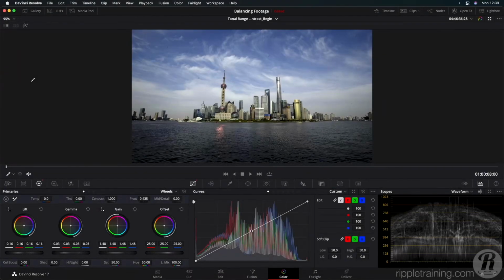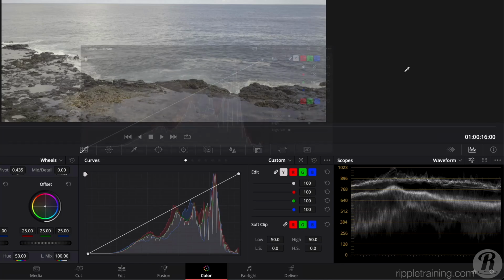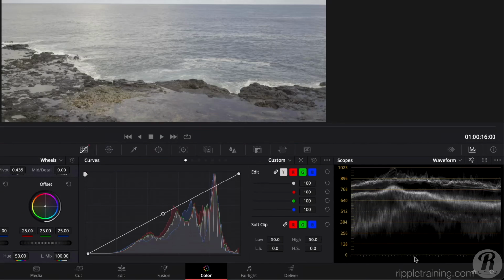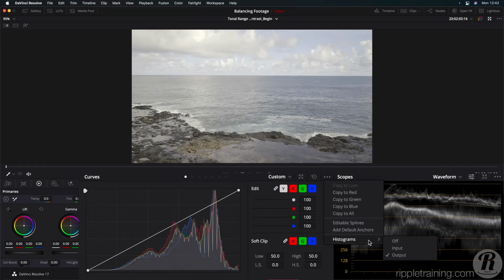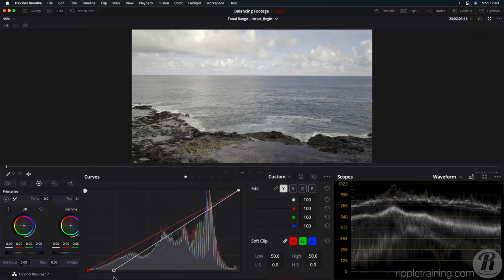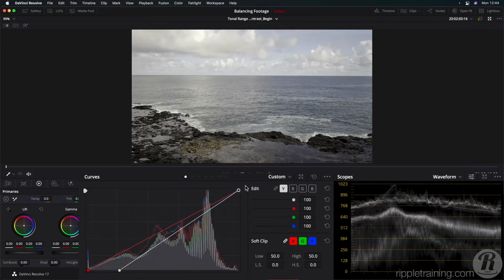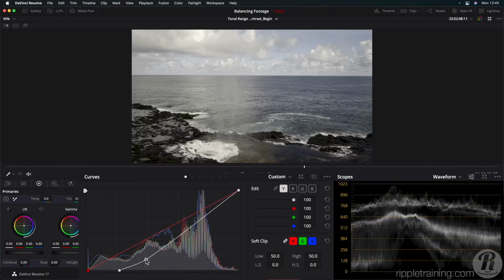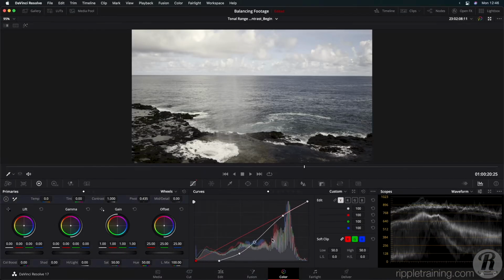L04 Setting Contrast With More Flexibility.mp4